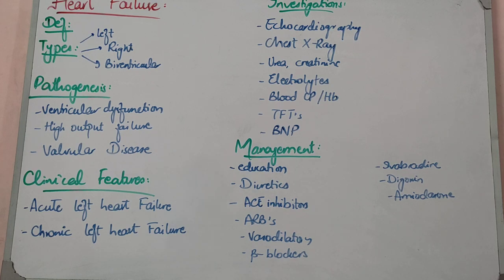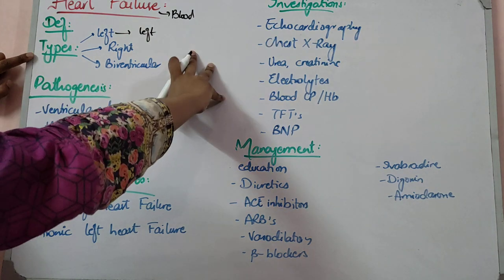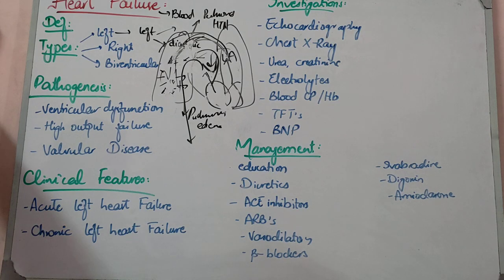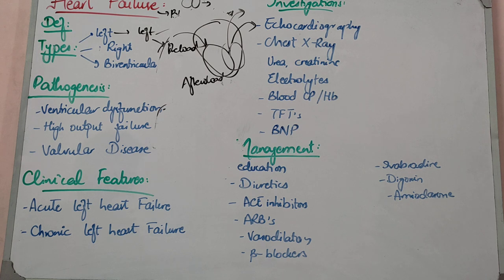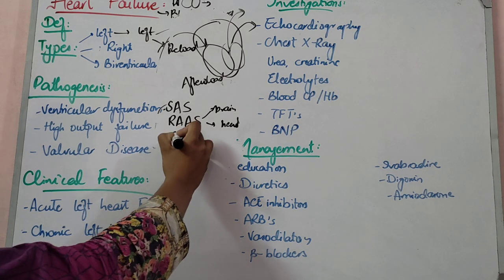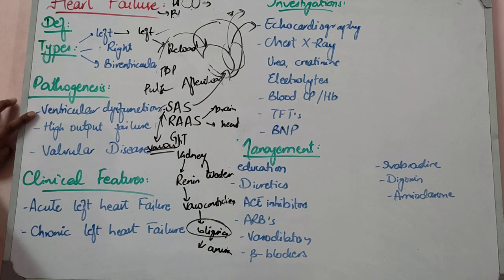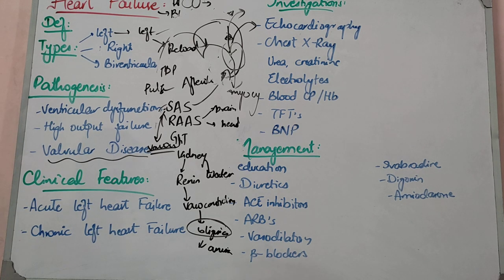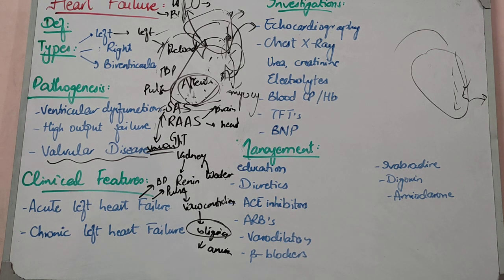CVS MEDICINE lecture 12 HEART FAILURE types and important points with questions asked in easy way